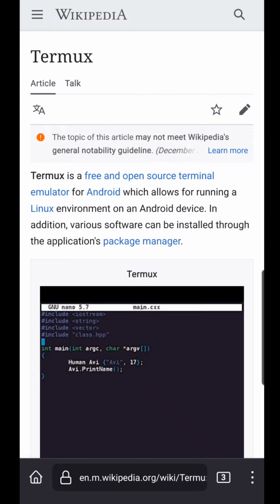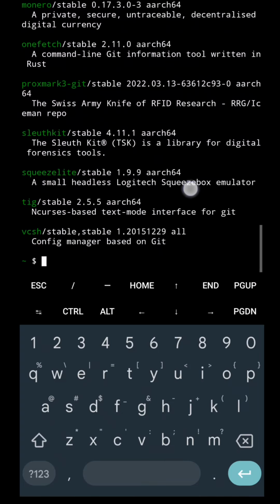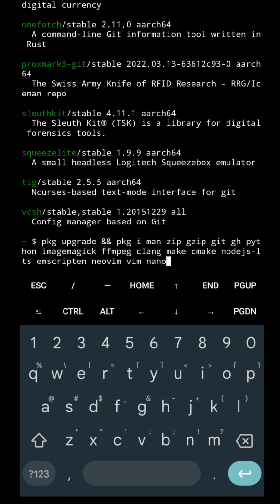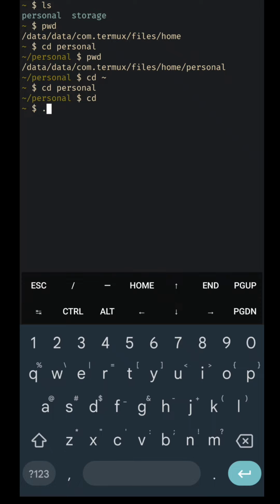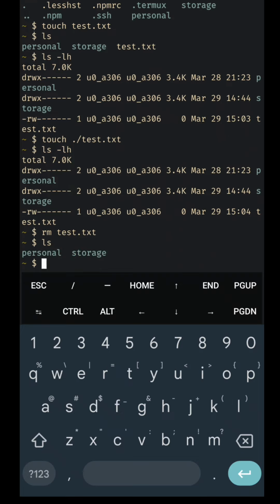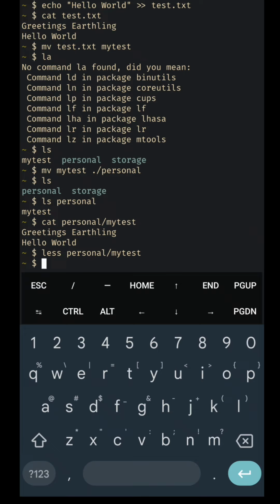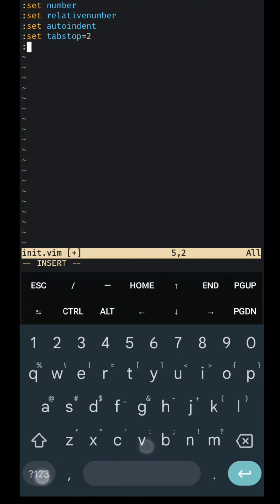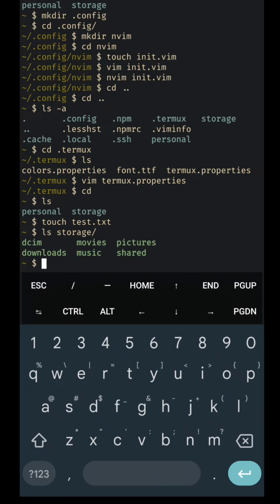Coding on Android: Basic Termux Setup and BASH Basics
Speedrun of setting up termux on your android for coding and other tasks. Get more out of your android phone. Also cover the basics of bash and how to do basic tasks in your filesystem.

Botched my neovim config, will revisit that in a later video.